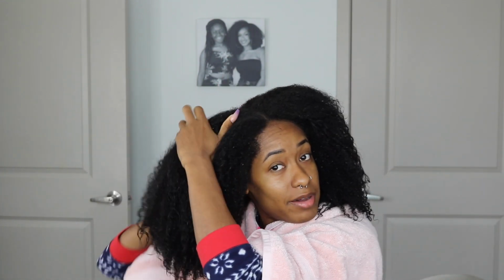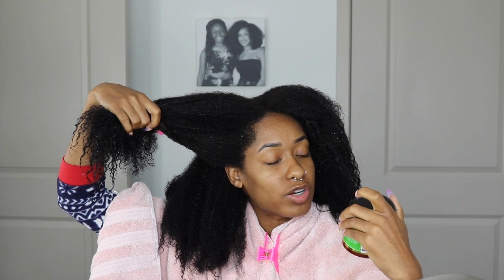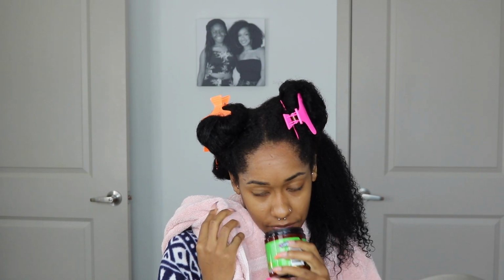Deep Conditioning While Answering Your Assumptions About Me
Hey fam! So for todays video I will be doing a protein treatment while reading your assumptions about me.

SNAPCHAT | Add me on Snapchat! Username: michelllejoness